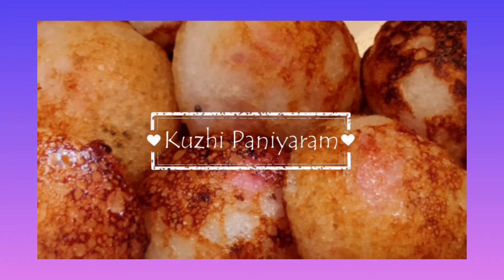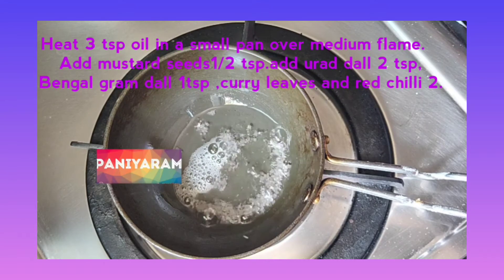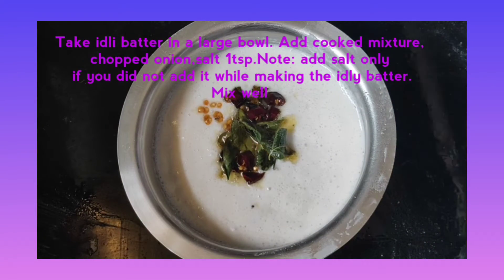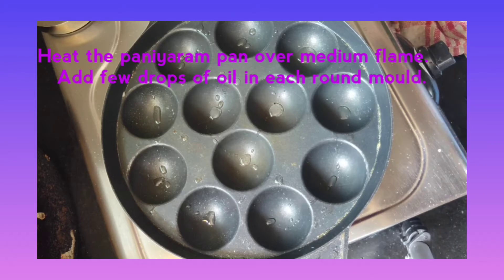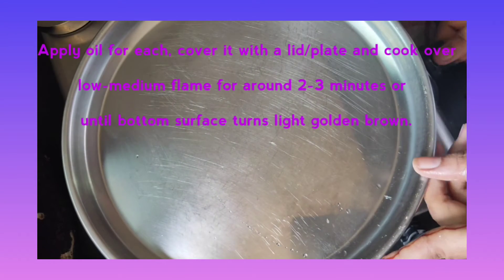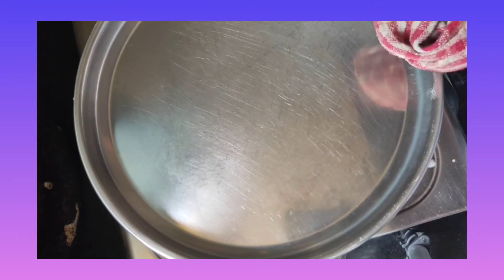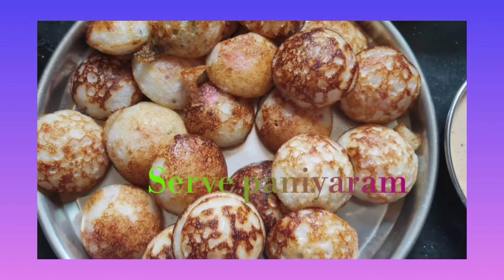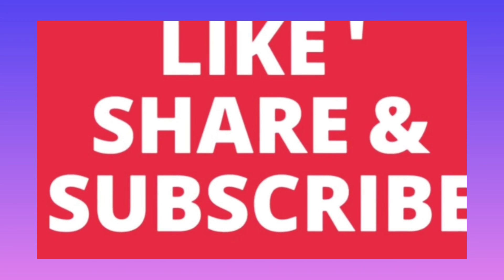How to prepare kulipaniyaram in English language with English subtitle/ Traditional Recipe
How to prepare kulipaniyaraEnglish withEnglish subtitle

Musician: ASHUTOSH